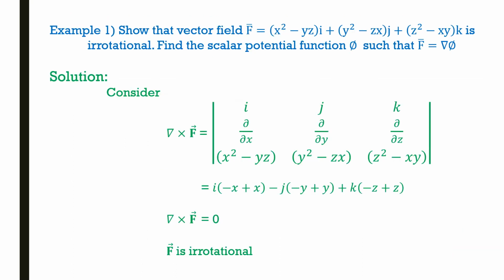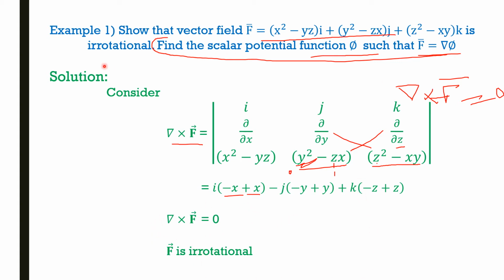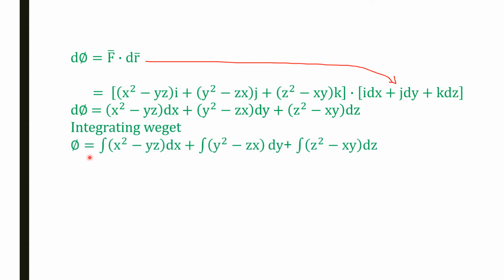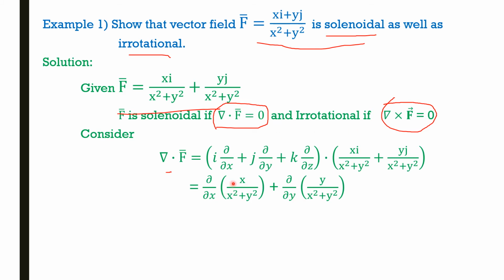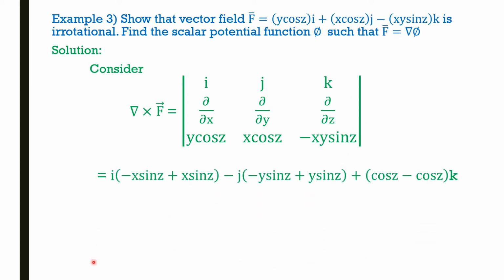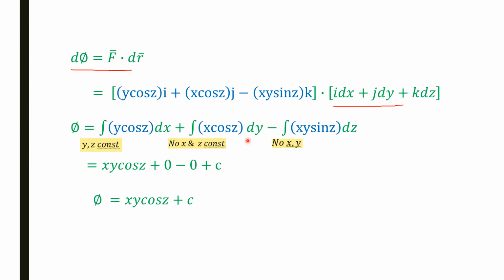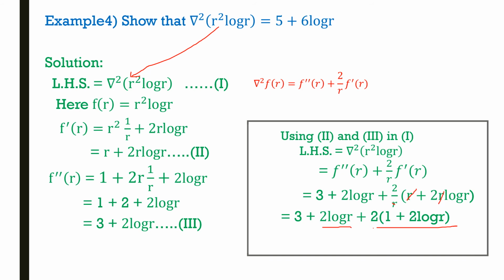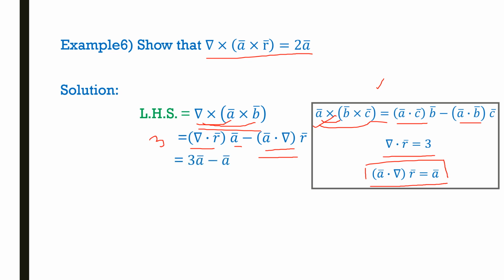Engineering Mathematics III Vector differentiation Lecture 3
Engineering Mathematics III Vector differentiation
Examples on vector identities
irrotational field
solenoidal field